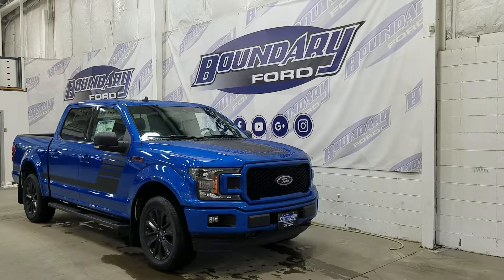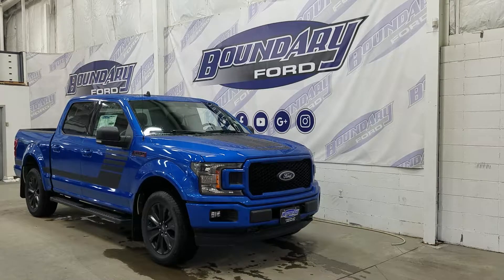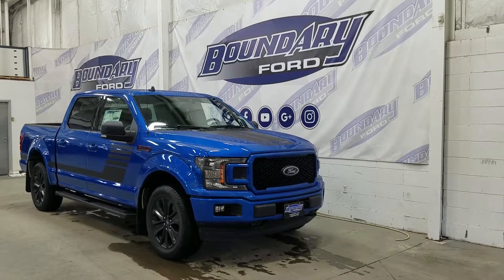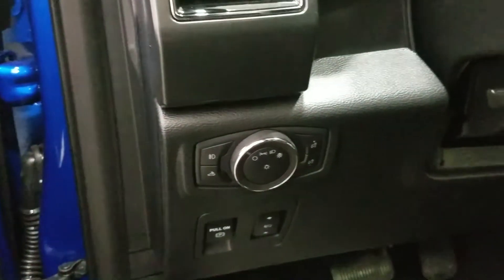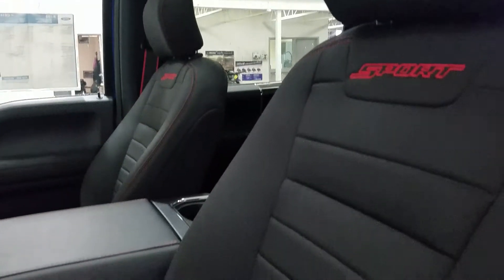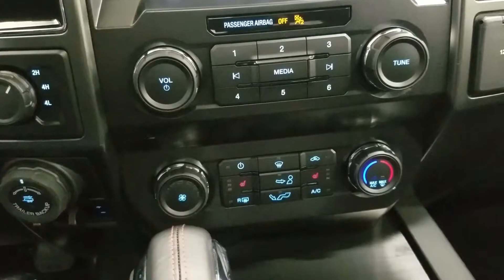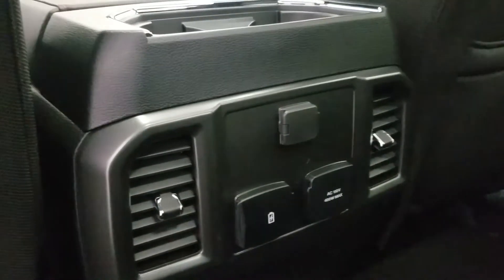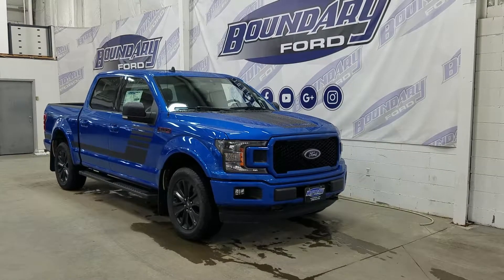2019 Ford F-150 XLT Sport 302A W/ 2.7L EcoBoost Panoramic Roof Overview | Boundary Ford 19T370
A fresh and new 2019 Ford F-150 is here and it's no wonder the F-150 is the #1 selling truck in Canada. With key element design choice and the perfect blend of performance and technology the 2019 Ford F-150 XLT offers above standard equipment including the powerful 2.7L EcoBoost engine with 4 wheel drive and the all-new 10 speed automatic transmission to offer the best fuel economy offered today. The beautiful Velocity Blue exterior is carried throughout with colour matched bumpers and door handles, complimented by 20 inch aluminum wheels. At the rear we have reverse sensors paired to a backup camera, and a power locking tailgate with a tailgate step as well as LED box lighting. At the interior there is no shortage of additional options to make your drive fun and enjoyable including; power options, heated seats, panoramic roof, voice activated navigation and TONS MORE. We know that buying a vehicle should be fun and exciting, so stop in to Boundary Ford, where there is always more!
STOCK# 19T370